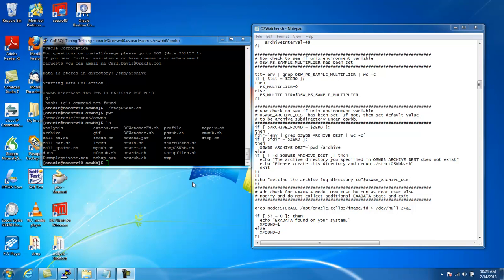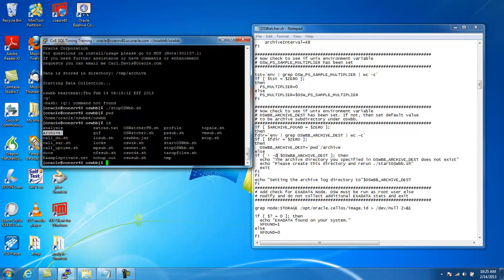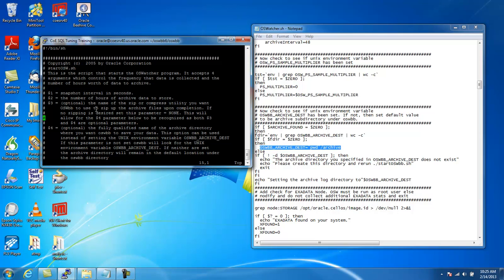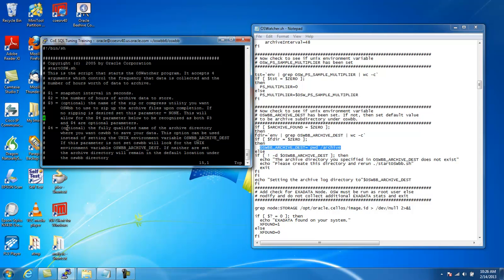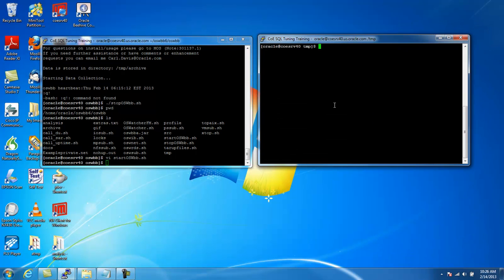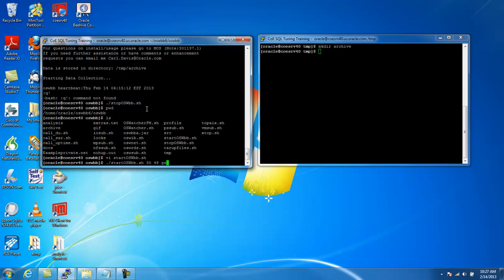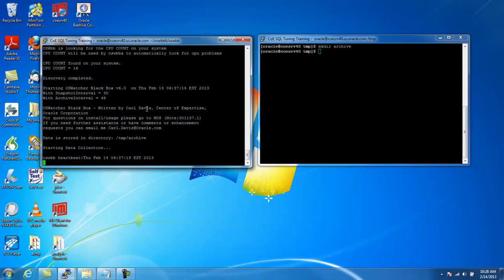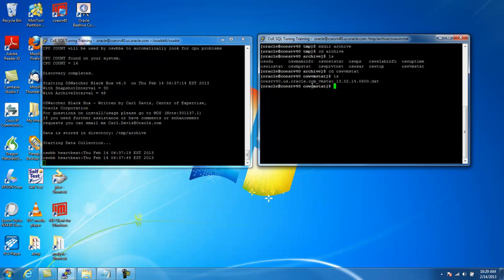How to configure your archive directory to any location on startup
Overview about Oracle Oswatcher:
oswbb Directory Tree (03:20) [Trouble seeing this video?]

Installation about Oracle Oswatcher:
How to install oswbb (03:00) [Trouble seeing this video?]
How to install oswbb on RAC (03:50) [Trouble seeing this video?]

Usage about Oracle Oswatcher:
How to configure oswbb (01:17) [Trouble seeing this video?]
How to create plugins to add your own custom data collection to oswbb (08:00) [Trouble seeing this video?]
How to configure your archive directory to any location on startup (04:48) [Trouble seeing this video?]
How to start oswbb (06:36) [Trouble seeing this video?]
How to stop oswbb (02:53) [Trouble seeing this video?]